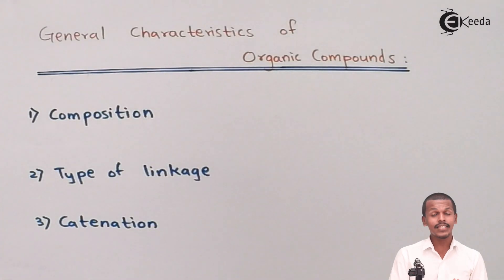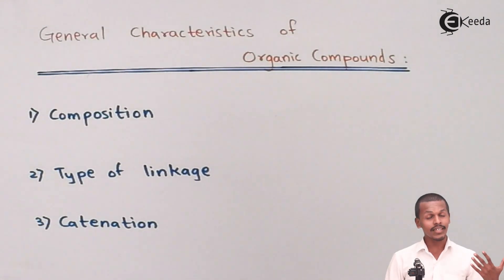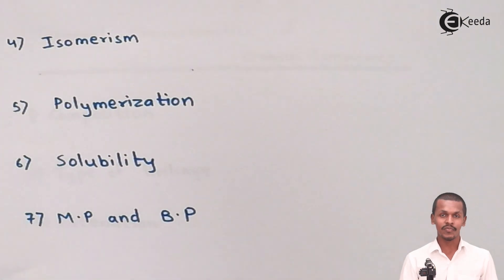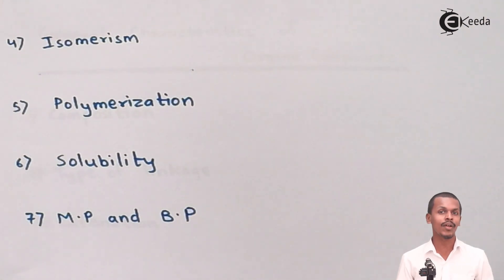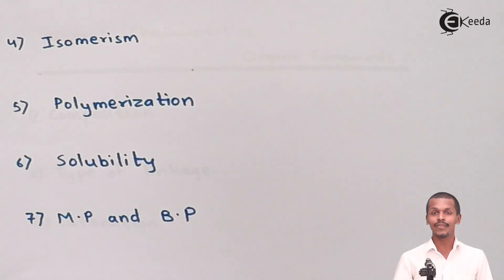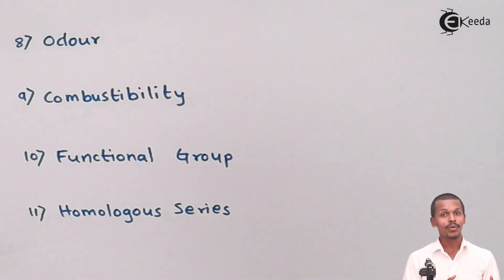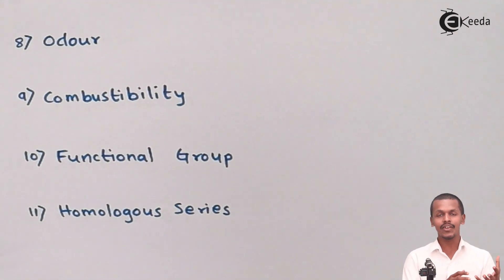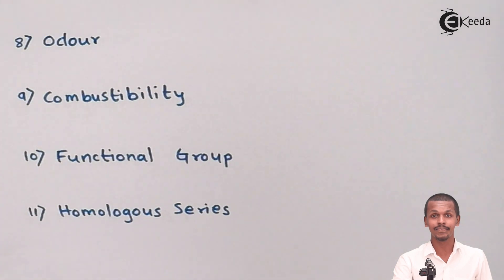General Characteristics of Organic Compounds - Basic Principles and Techniques in Organic Chemistry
General Characteristics of Organic Compounds Video Lecture from Basic principles and techniques in organic chemistry Chapter of Chemistry Class 11 for HSC, IIT JEE, CBSE & NEET.

Happy Learning : )